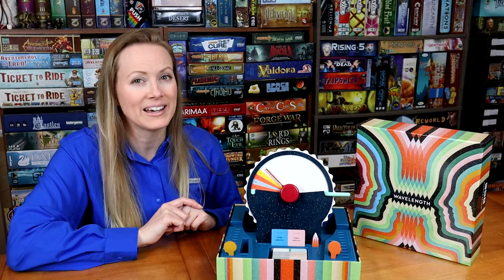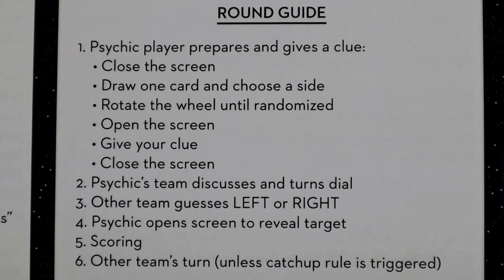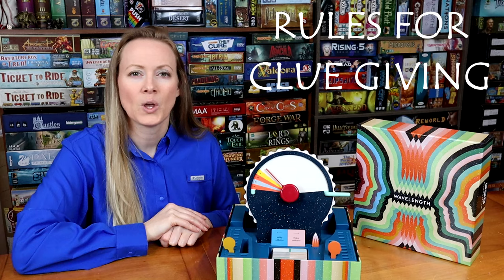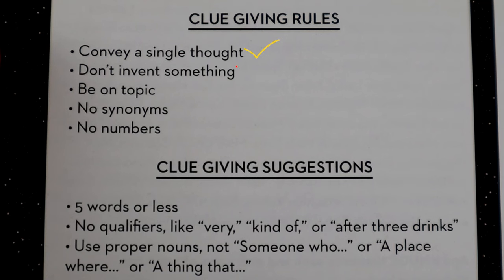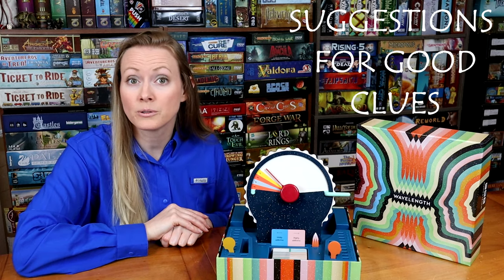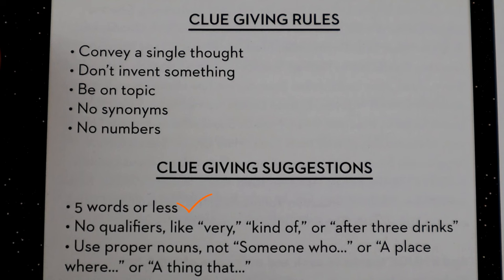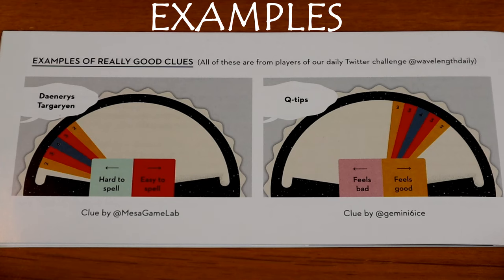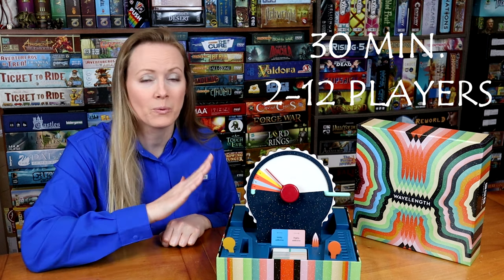Learn How to Play WAVELENGTH in 5 Minutes! Watch 5 Minute Tutorials with Professor Kim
Wavelength is a great social deduction game perfect for any situation: classroom, family gathering, or a game night with friends.

I use Wavelength to teach my students about deduction, social dymanics, teamwork, listening skills, problem solving and creativity. I also love playing it with my friends for a super fun game night. Either way, this game is a hit.

All you need is this tutorial to walk you through how to play Wavelength, and you'll see for yourself just how easy it is to learn. Make sure to read the rules on how to activate the catch up mechanism in this game!